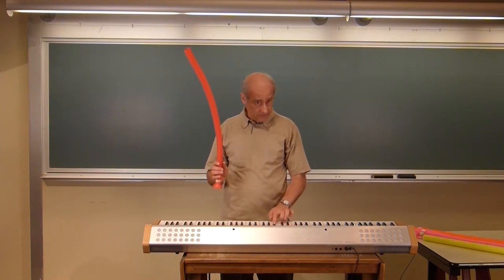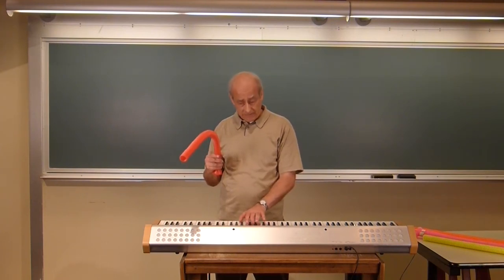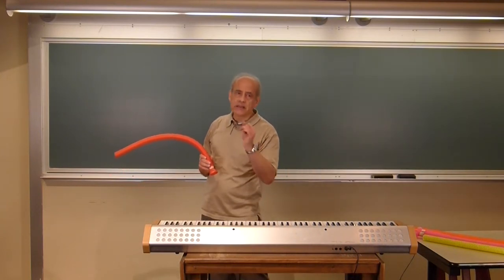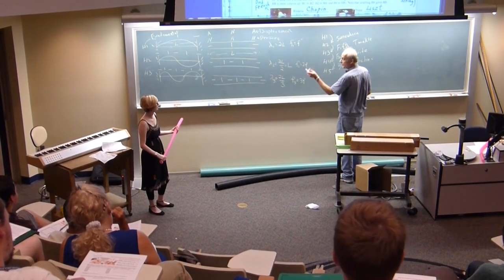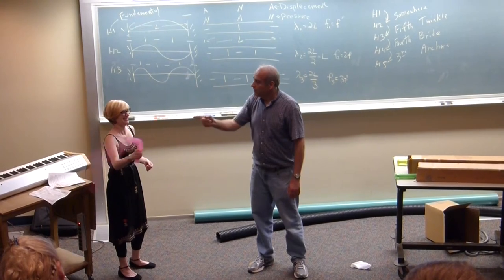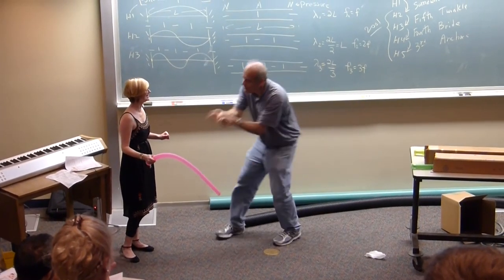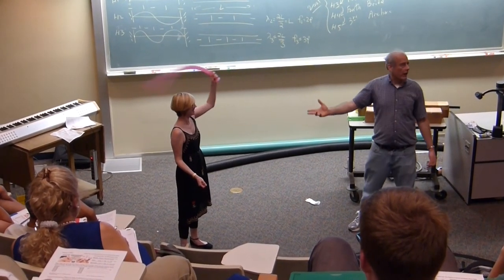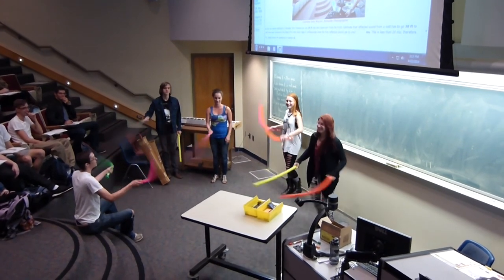The 2001 Theme on a Whistling Tube